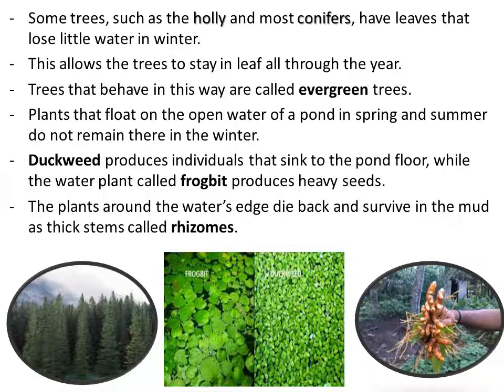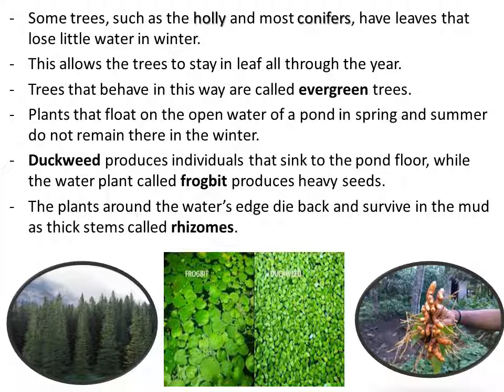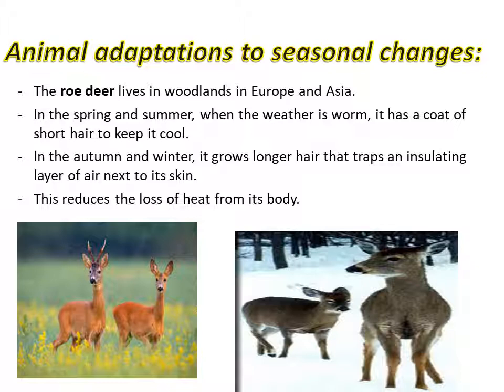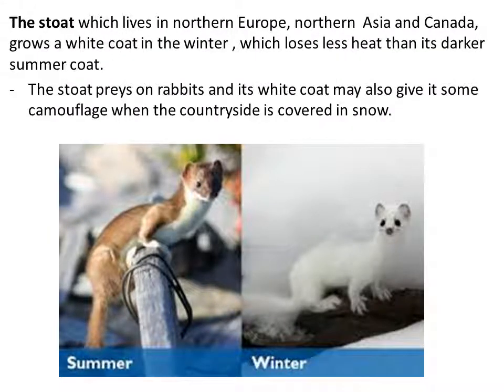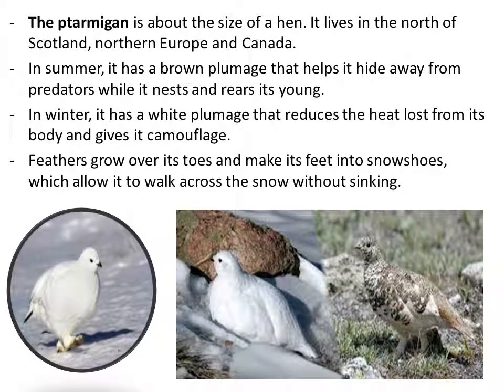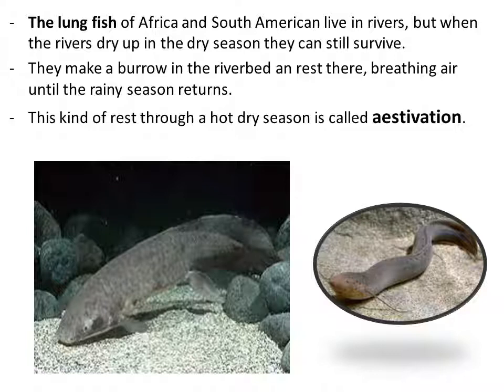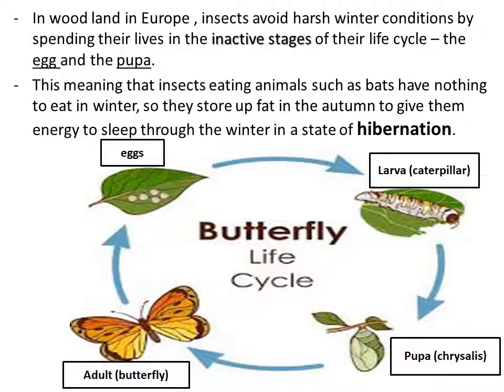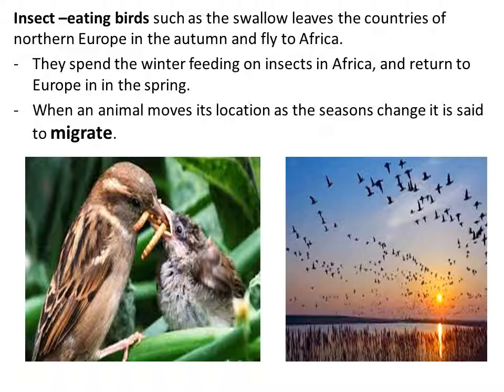13 January 2021